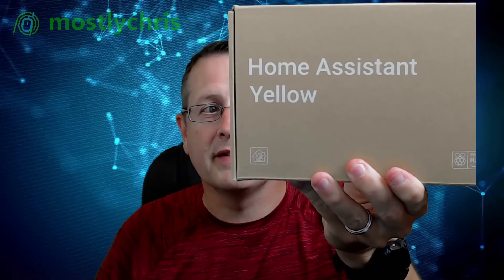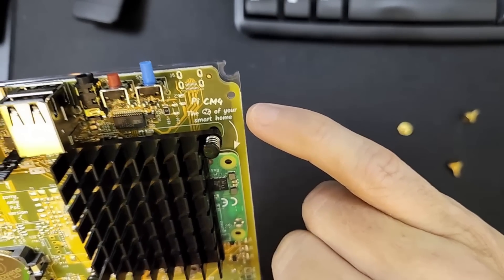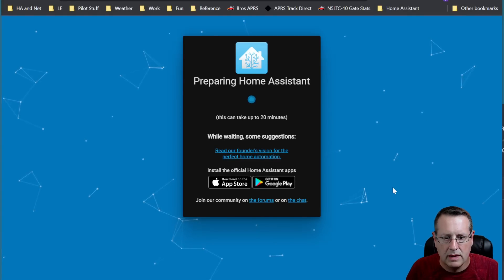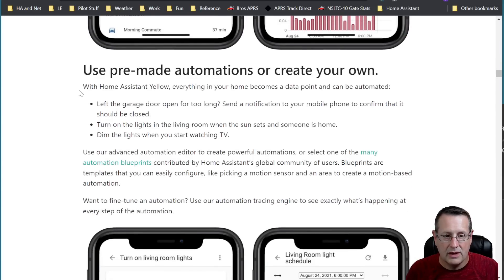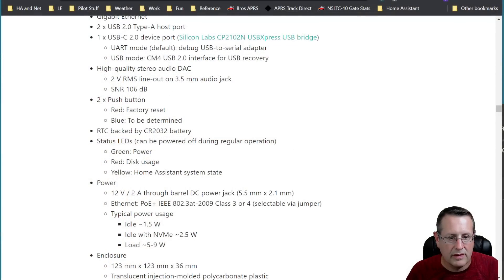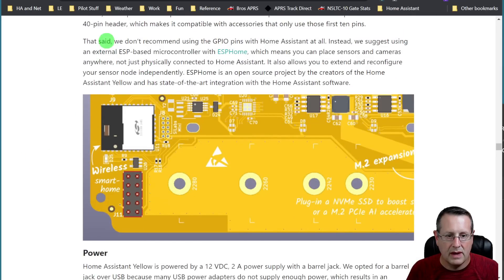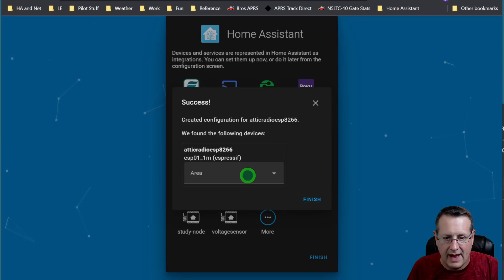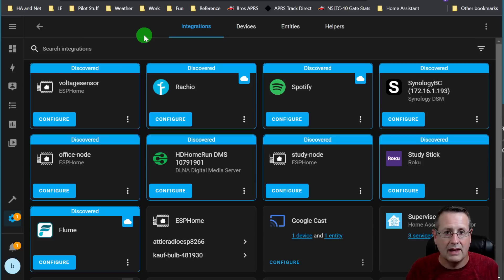Home Assistant Yellow Quick Look and Initial Startup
Unboxing, peeking inside the case, and starting up the Home Assistant Yellow.

If you would like to support me:
Let's unbox the Home Assistant Yellow and turn it on for the first time.

Mostlychris
24165 IH-10 West

00:00 Intro
00:32 Unboxing Home Assistant Yellow
04:09 Powering Up
05:40 Home Assistant Yellow Specifications
13:30 Home Assistant Initial Setup
13:29 Configure Home Assistant
17:25 Final Thoughts